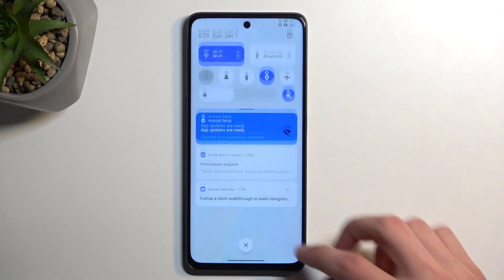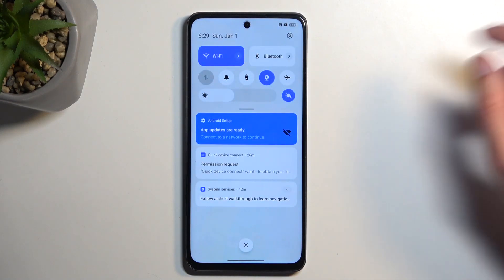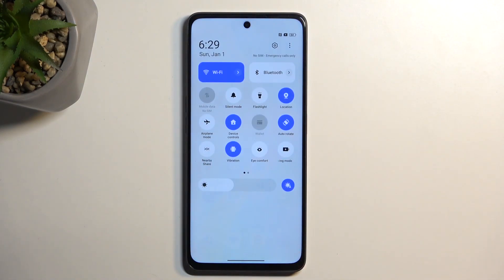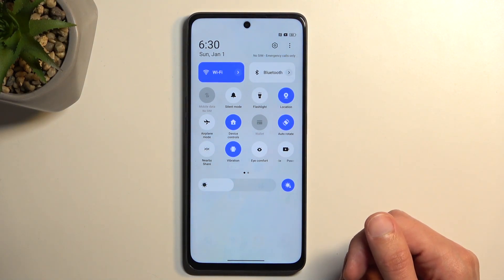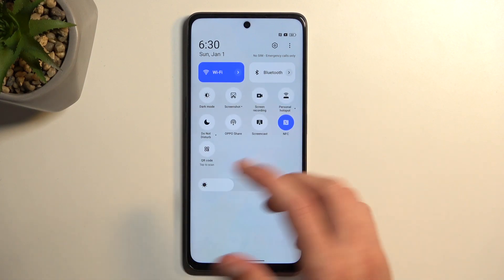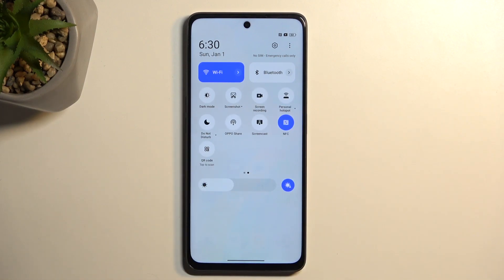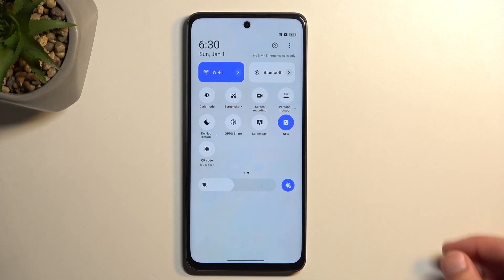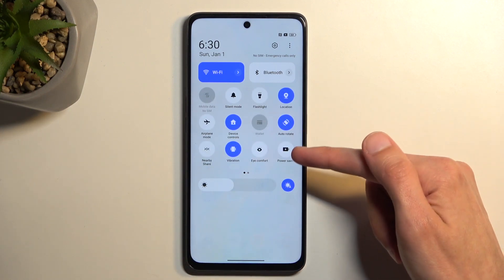How to Turn On / Off Power Saving Mode in OPPO A98 – Save Battery Charge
Hi there! Have you ever been wondering how you can enable Power Saving Mode on your OPPO A98? In today's video we're going to show you how you can enable Power Saving Mode on your OPPO A98 just in a couple of simple steps. This video might be useful in case if yours OPPO A98 battery drained too fast, but you still need your OPPO A98. So in a case like that, all you need to do is just watch this short video to the end, follow the instructions provided by our specialist and try to perform this operation yourself on your OPPO A98.

How to use battery saver in OPPO A98? How to enable battery saver in OPPO A98? How to extend battery life in OPPO A98? How to use power saver in OPPO A98? How to save battery in OPPO A98?